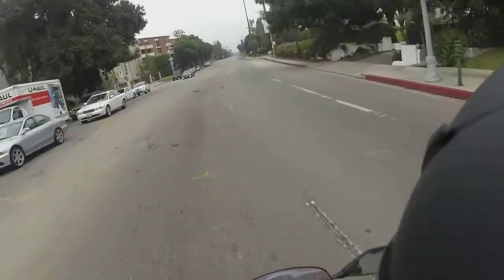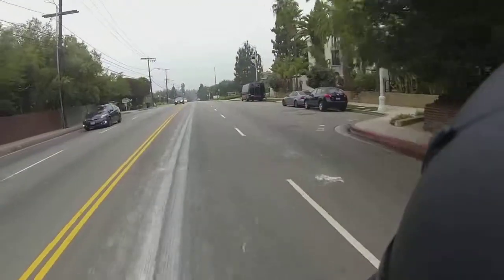VLog - Brakes + Tires and next steps.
Riding to SoCal SportBikers meetup I discuss some of the plans for my bikes future.